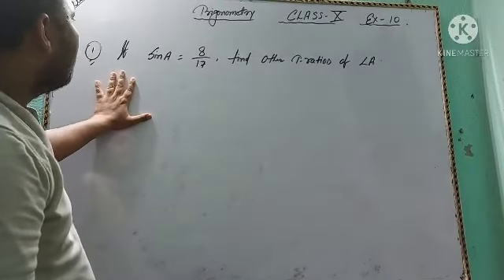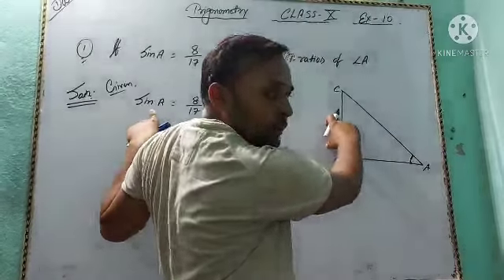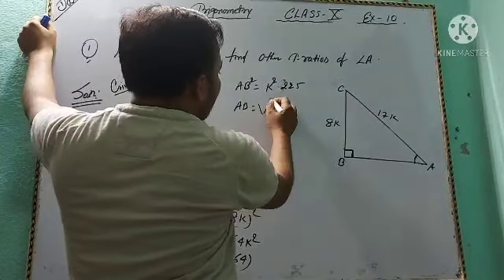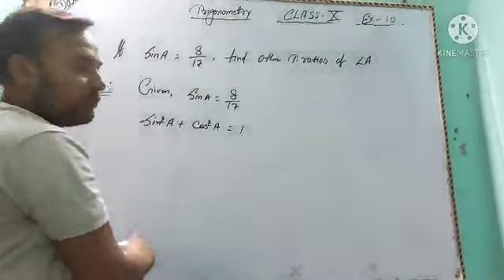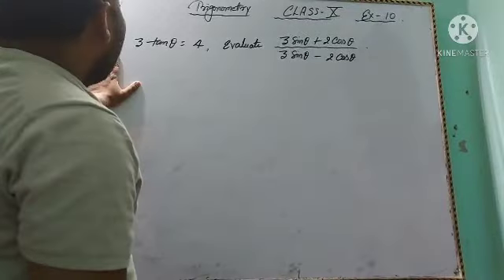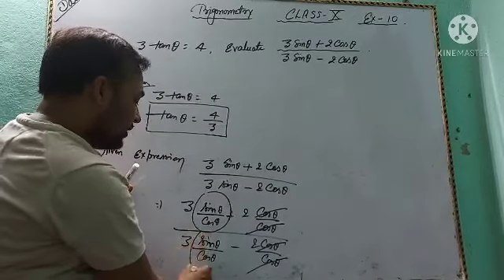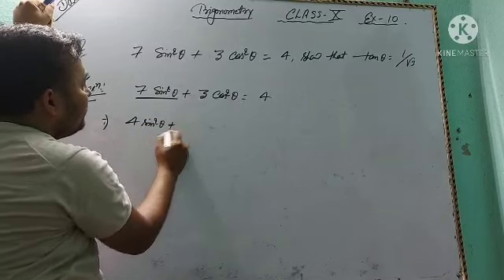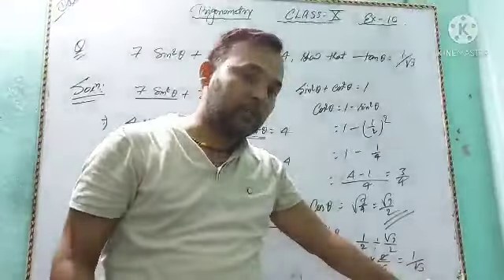trigonometric ratios,CLASS-X, ex-10, video lecture-02,